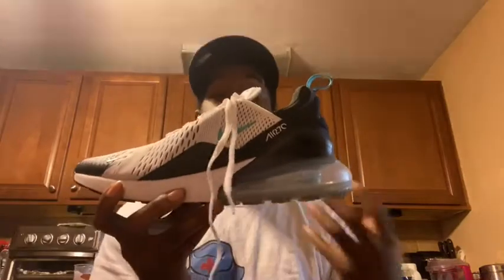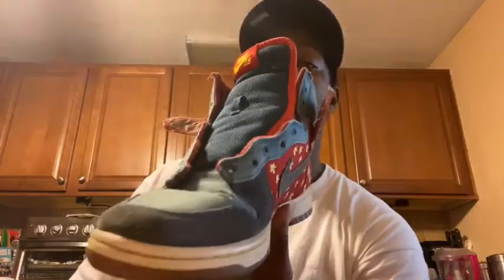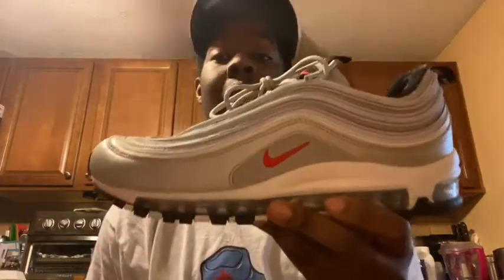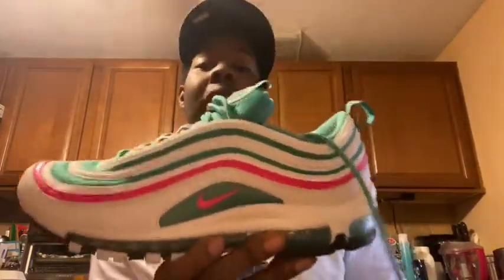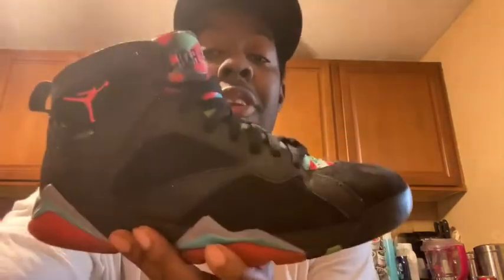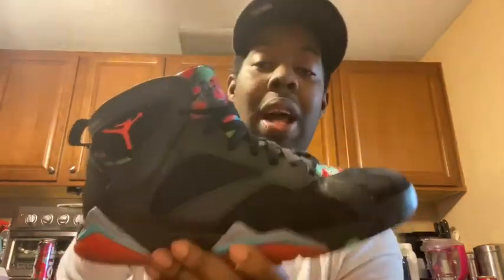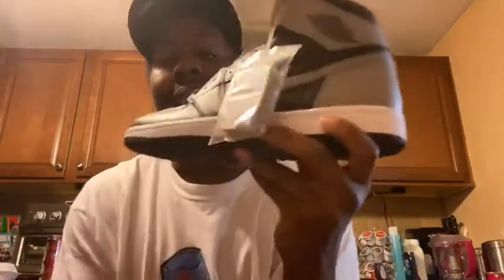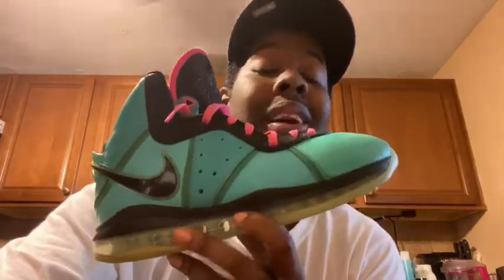Top 10 Summer Shoes For 2020 Over $300 “ Tons Of Heat “